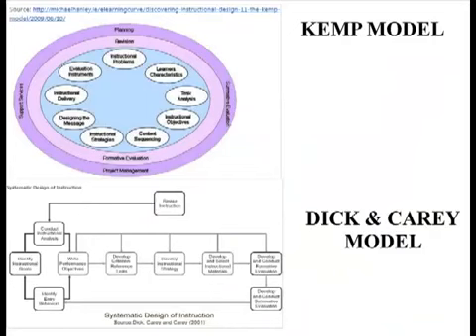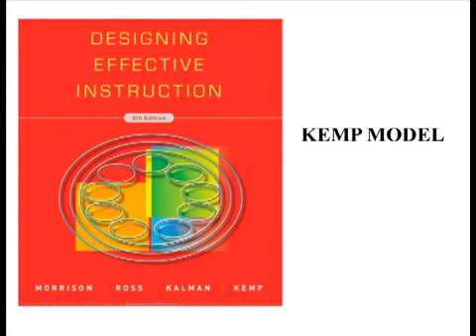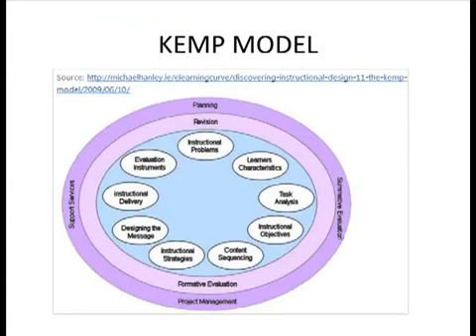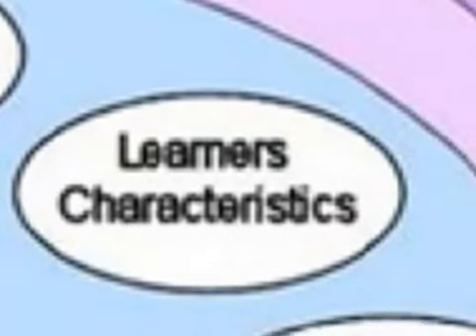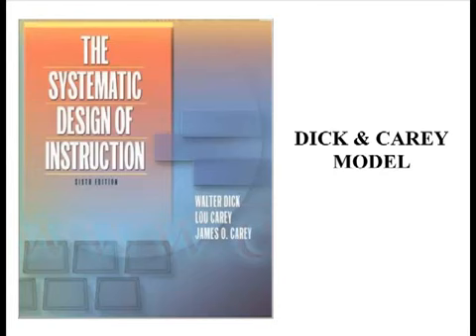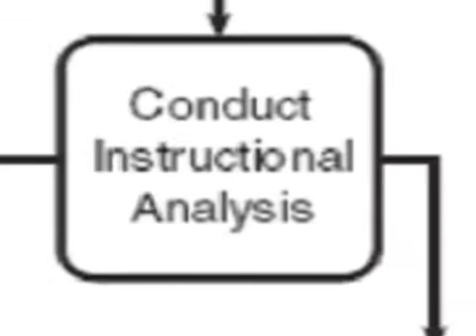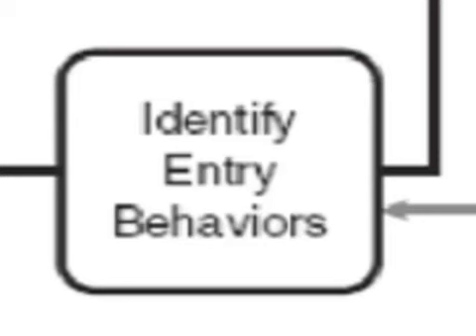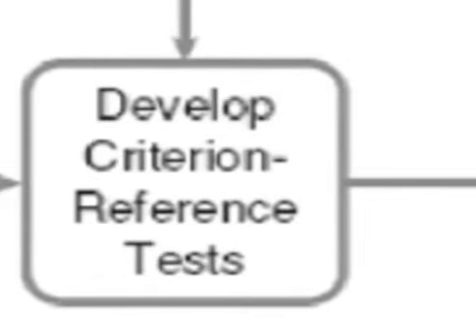Kemp and Dick _ Carey Instructional Design Overview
An overview of Kemp & Dick Carey Instructional Design Model